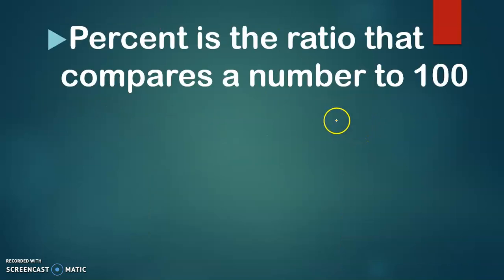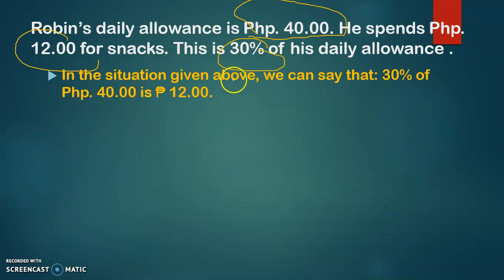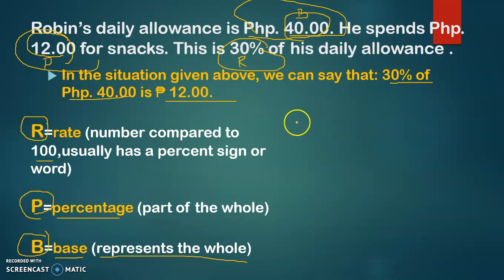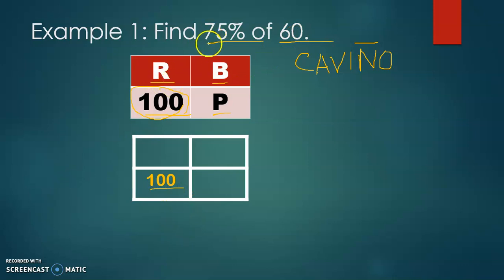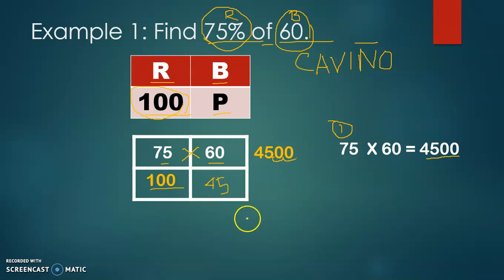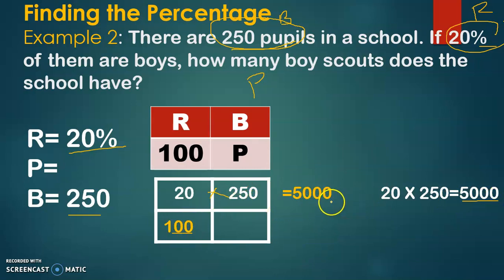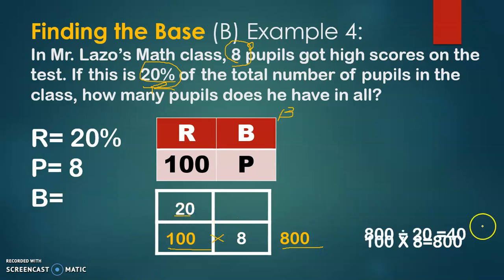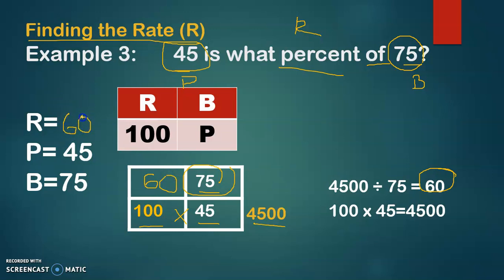MATH6-QUARTER2-WEEK3-part1 (PERCENTAGE RATE BASE 1) using new method in solving percent problems